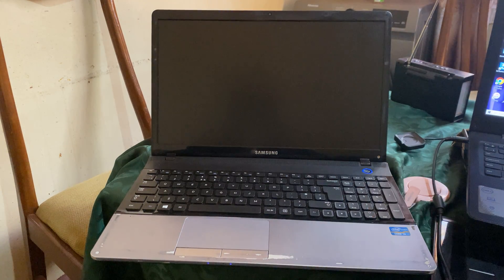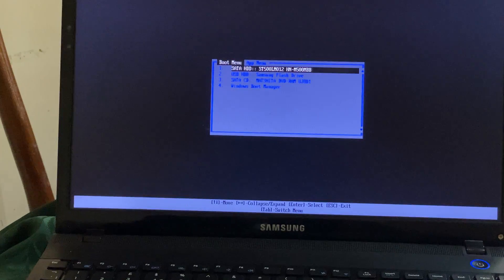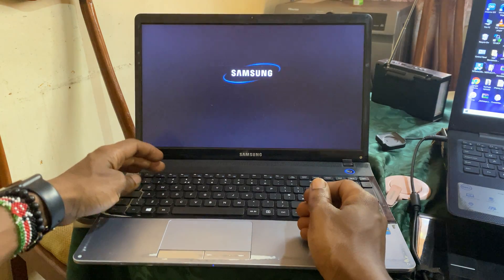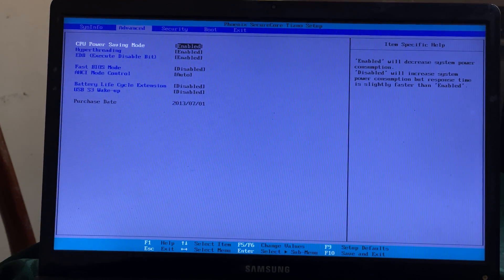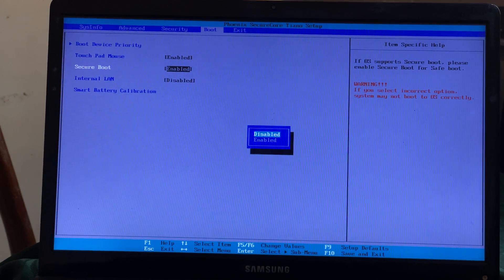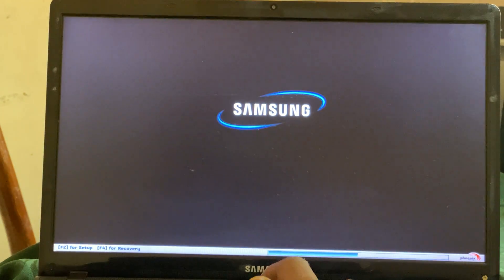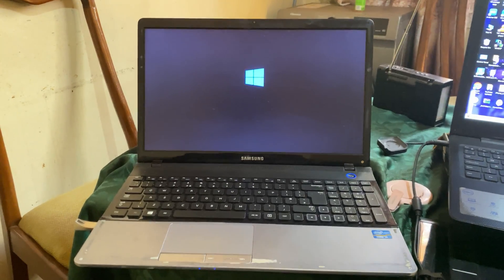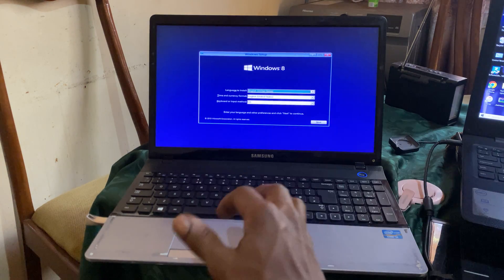How to Boot from USB Drive in Samsung Laptop